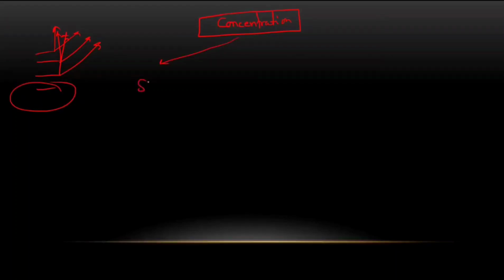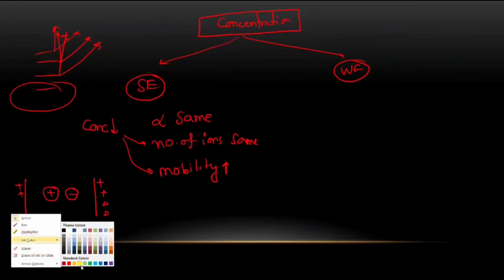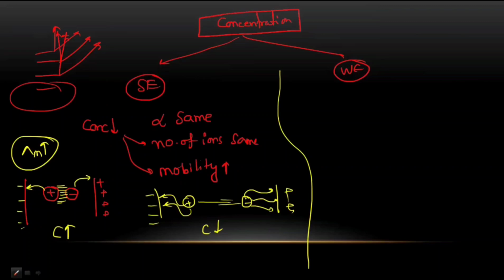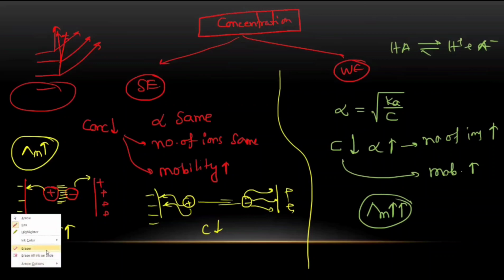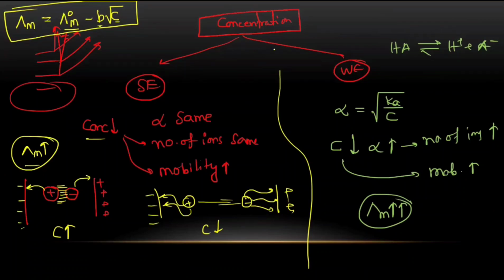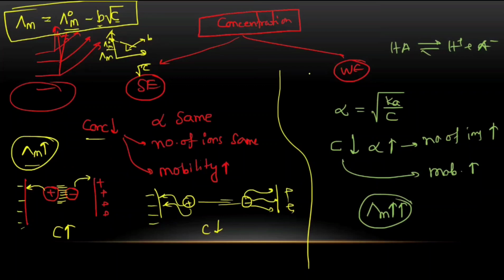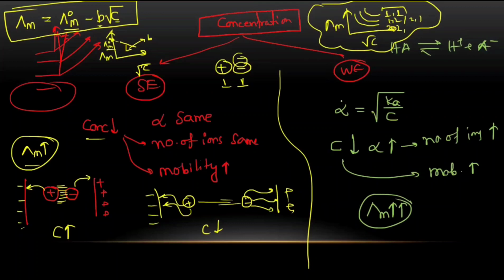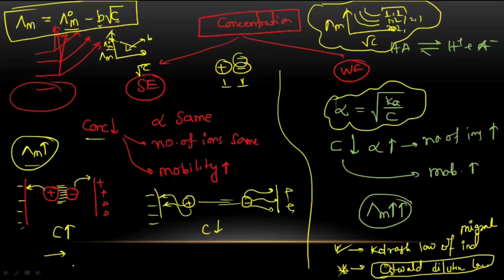VARIATION OF CONDUCTANCE WITH CONCENTRATION OF ELECTROLYTE, GRAPHS - SAGAR BHOWMICK